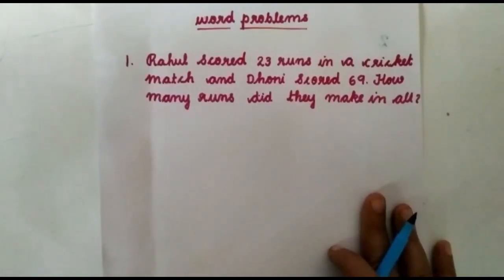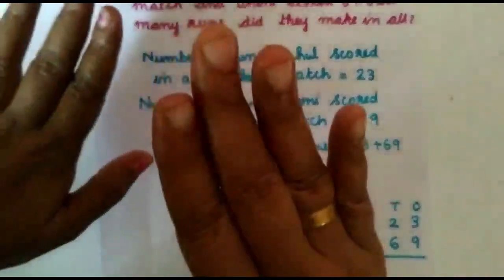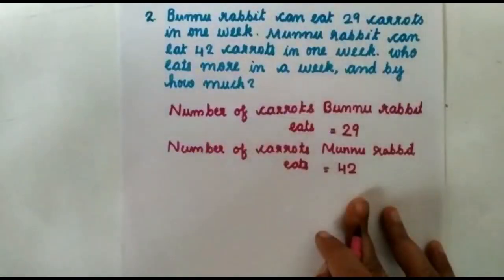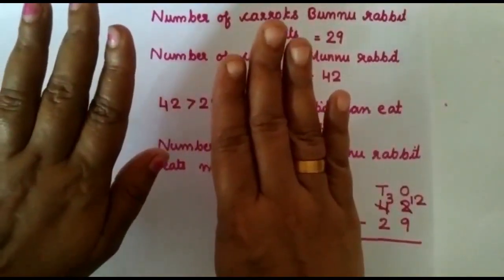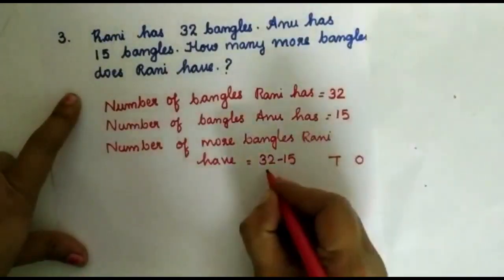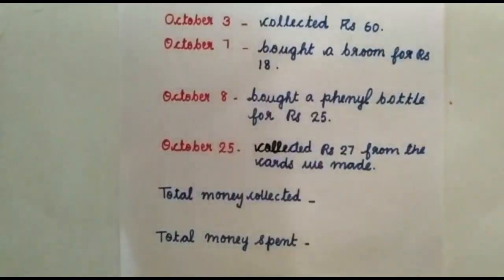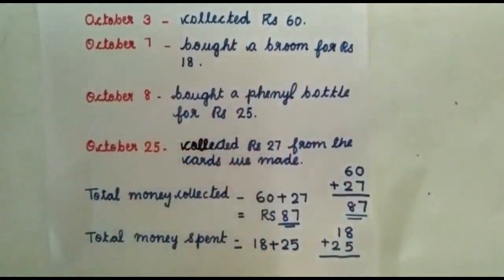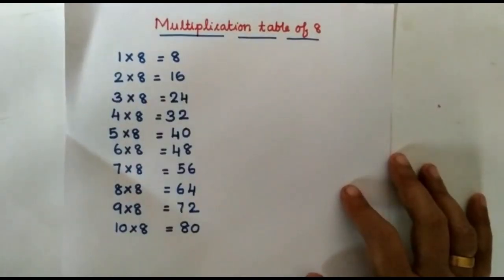Class 2 Mathematics Chapter 14 Birds Come, Birds Go Part 2